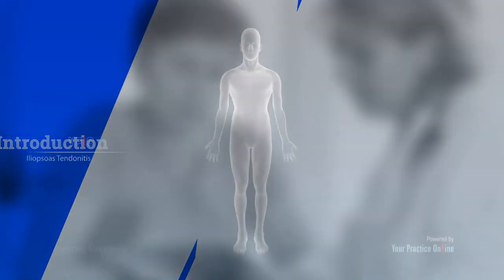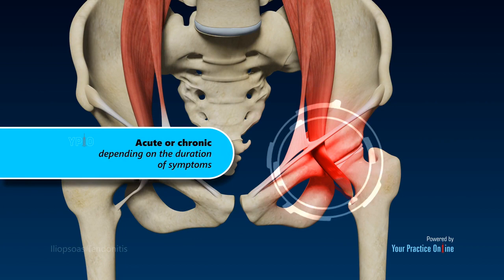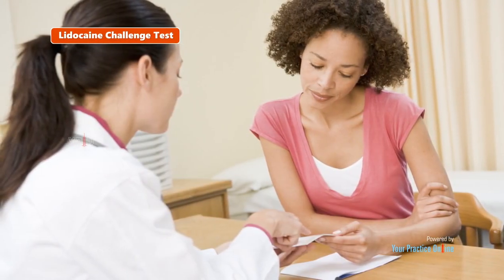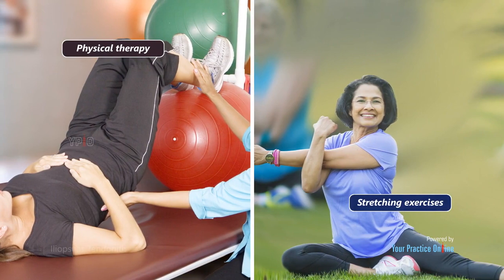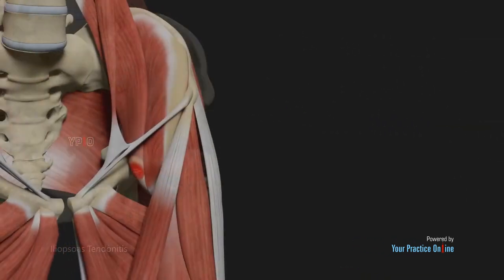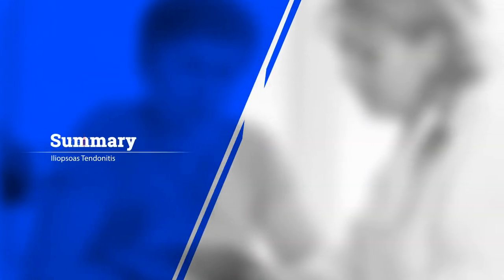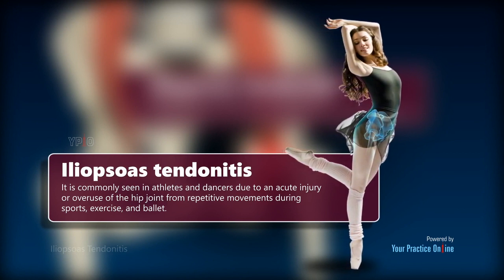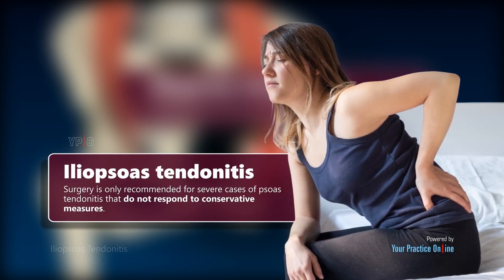Iliopsoas Tendonitis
Iliopsoas tendonitis, also referred to as snapping hip syndrome, is an inflammation of the iliopsoas tendon or the surrounding area. The iliopsoas is the hip flexor tendon located over the front of the hip socket. The term snapping hip describes the sound made, a snap or click, that occurs with certain hip movements including flexion, extension and rotation of the hip.

The condition usually occurs due to trauma or overuse from repetitive hip flexion or bending of the hip joint. Iliopsoas tendonitis may be acute or chronic depending on the duration of symptoms.

Causes

The common causes of iliopsoas tendonitis include:

An acute injury orOveruse injury

These injuries may occur due to activities such as:

balletdancingcyclingresistance traininggymnasticsrunning (particularly uphill)soccer

The common signs and symptoms of iliopsoas tendonitis include:

Initial Symptoms

Anterior hip or groin pain associated with specific sports-related activities, such as running, jogging, or kickingAudible snap or click in the hip or groin